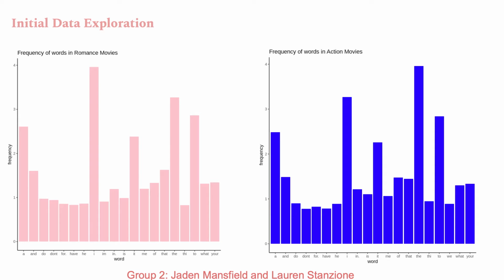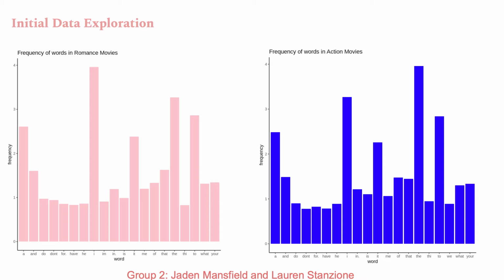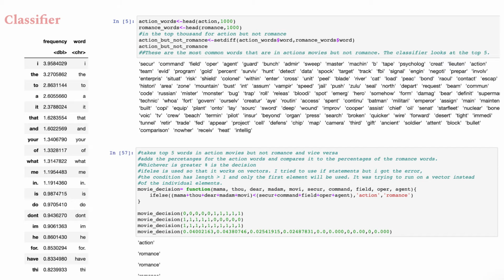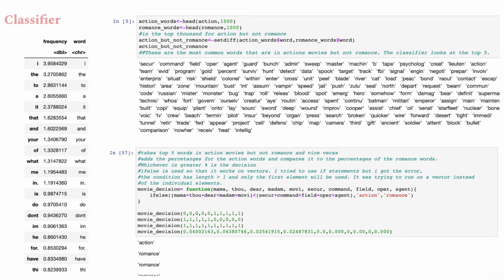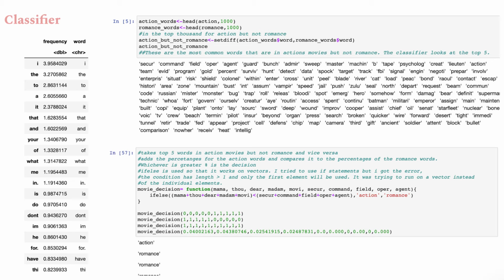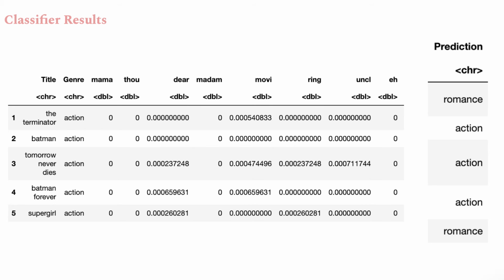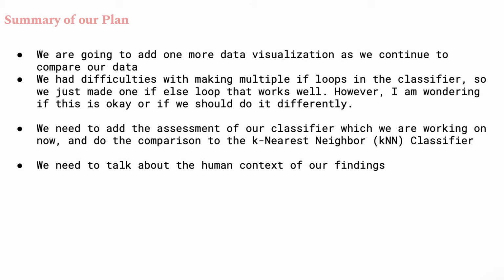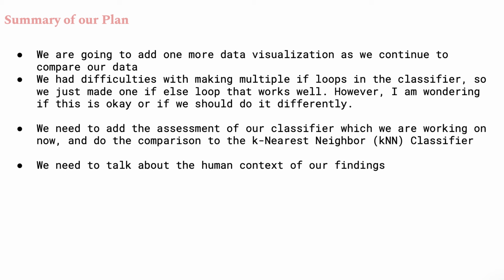Project 2 Progress Report Group 2 Jaden Mansfield Lauren Stanzione